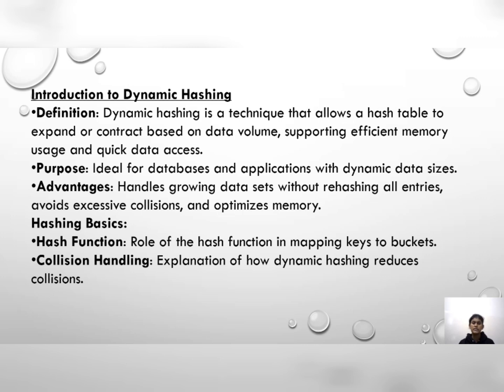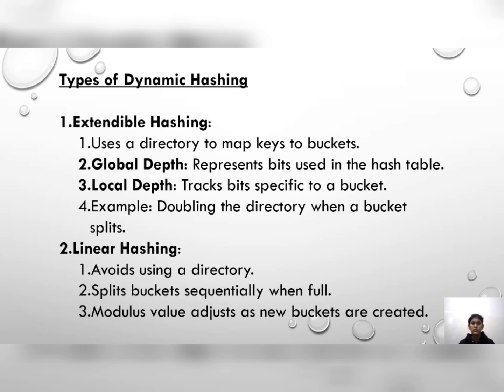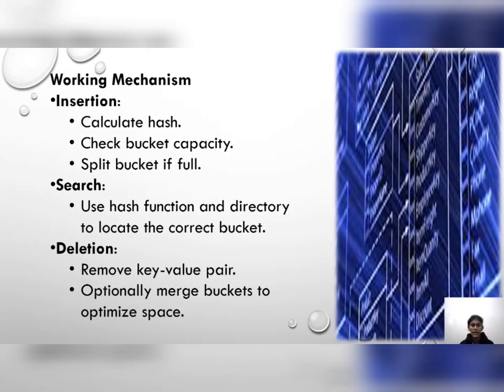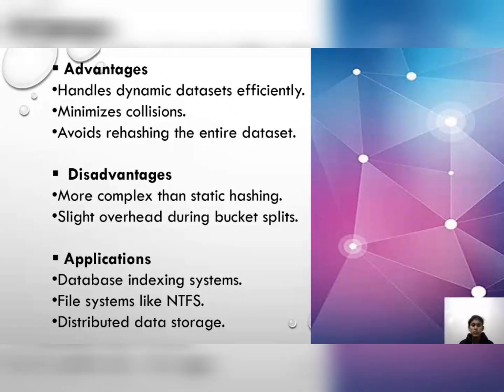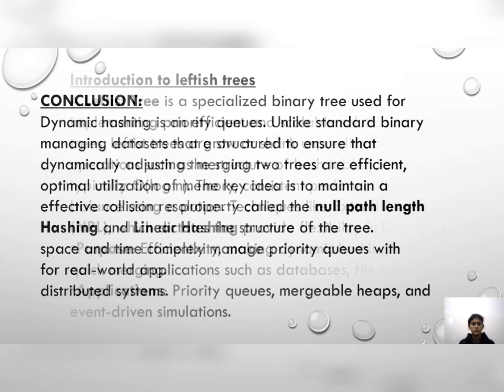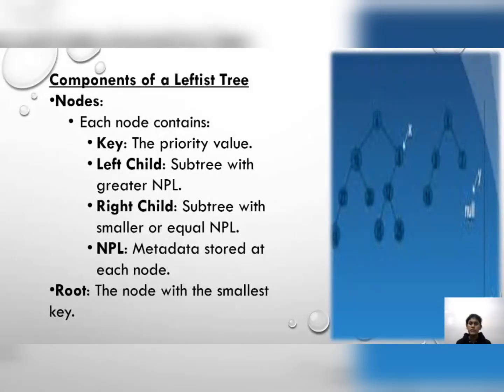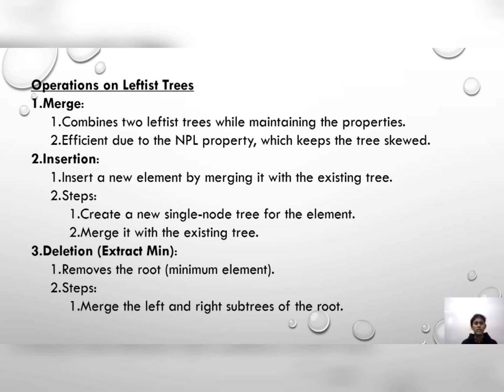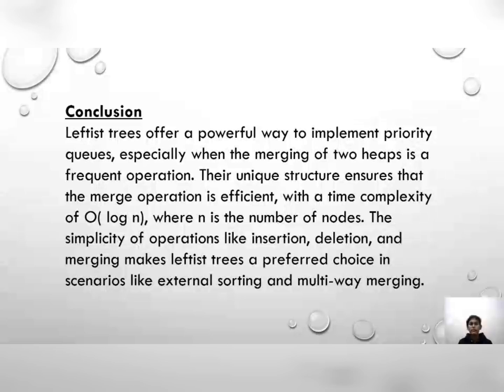Dynamic Hashing and Leftish Trees||DSA